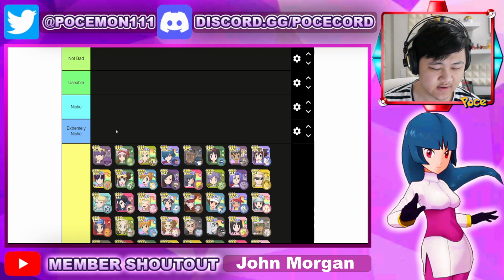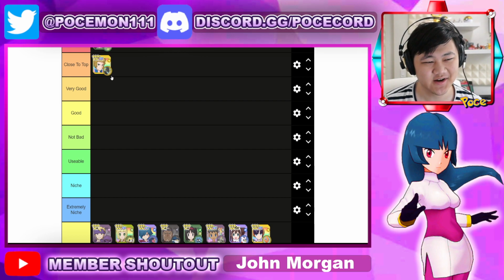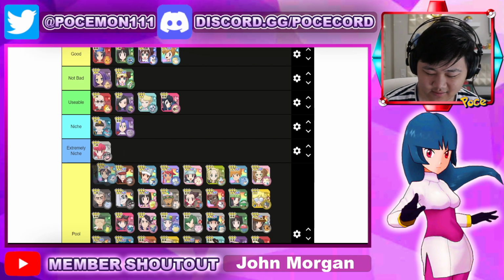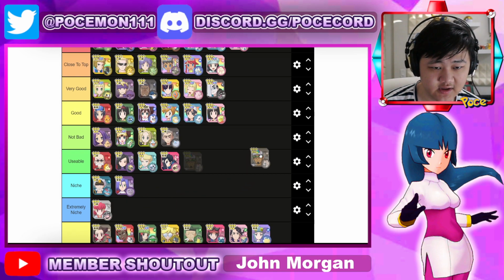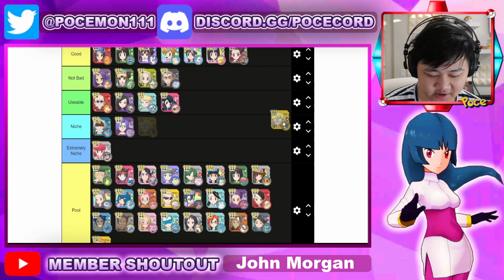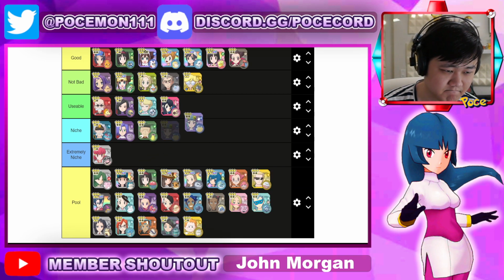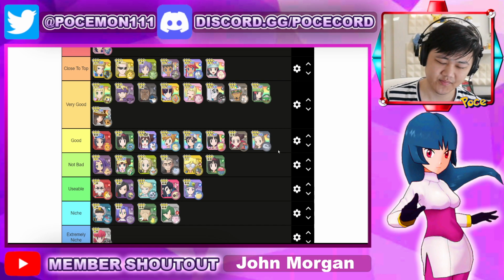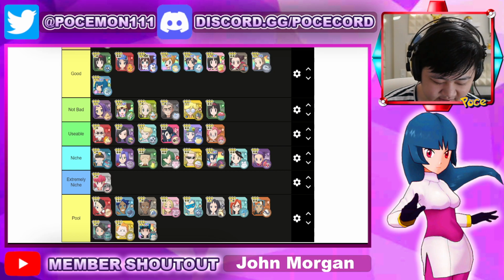Best Utility Units In The Game! Supporty/Utility Tier List (2nd Anniversary) | Pokemon Masters EX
Video Title: Best Utility Units In The Game! Supporty/Utility Tier List (2nd Anniversary) | Pokemon Masters EX

Going over the best Utility sync pairs in the game in Pokemon Masters EX!